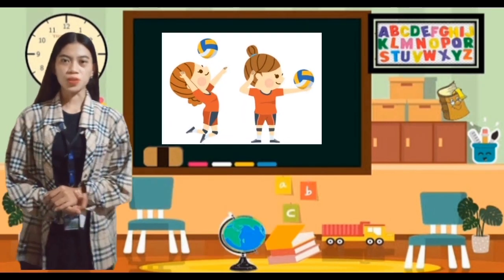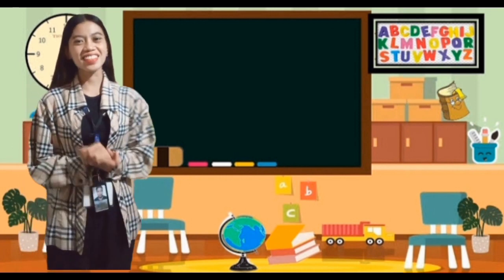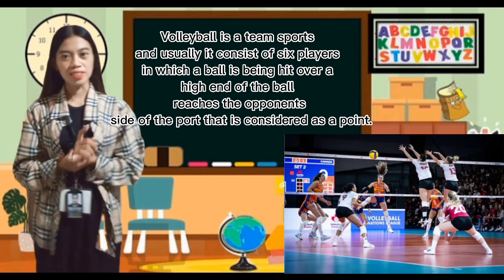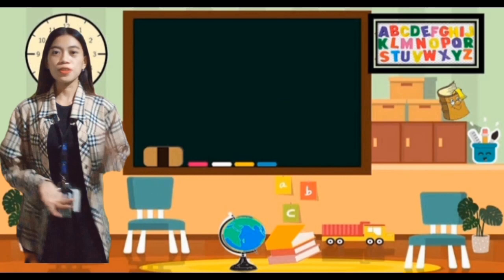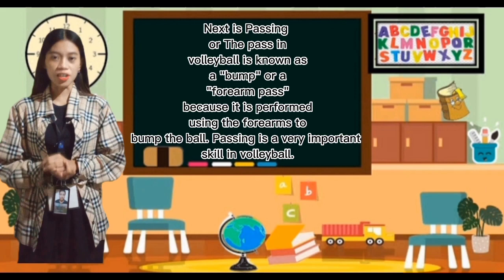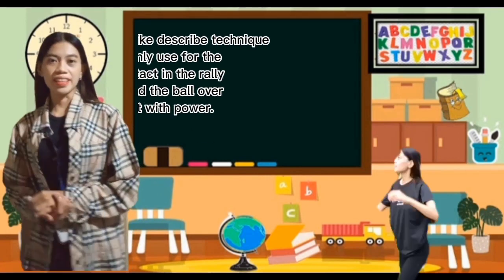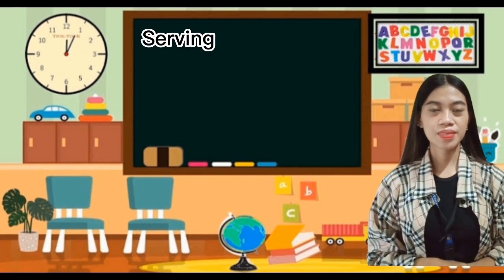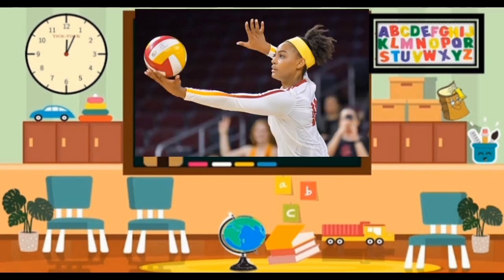Demo teaching in PE(Volleyball)